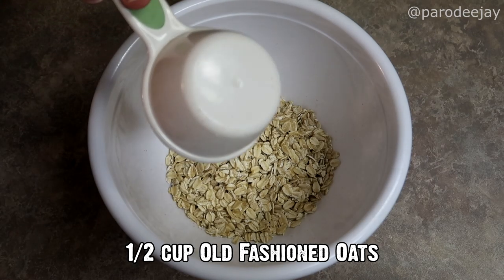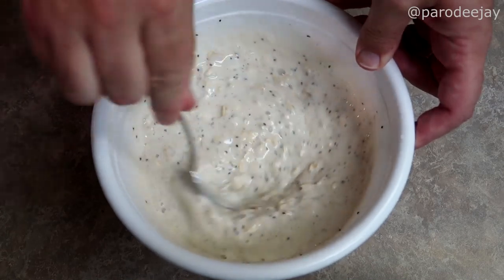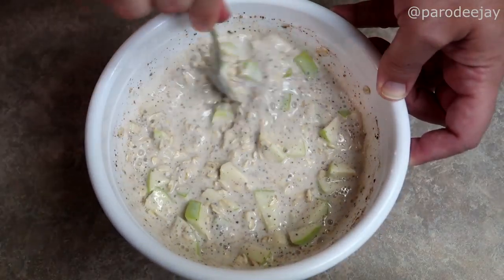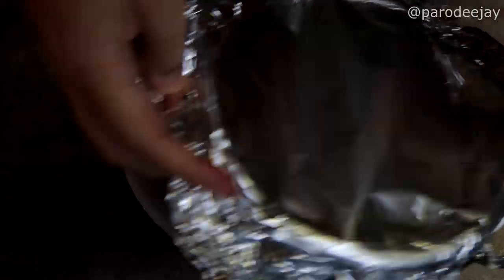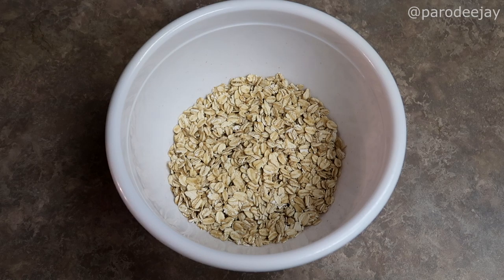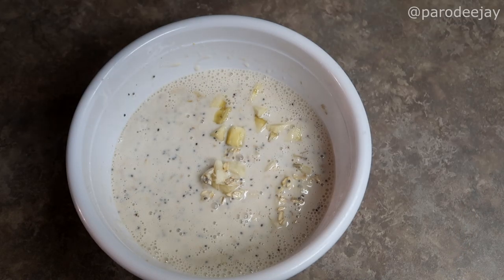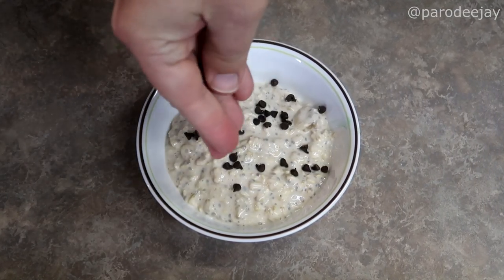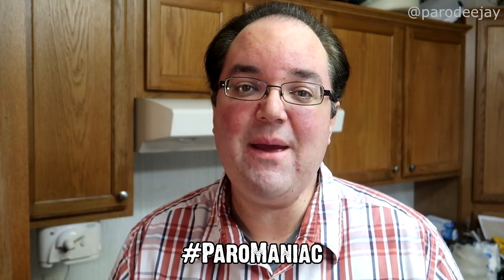Overnight Oats / Muesli - One Of The Most Convenient Breakfasts! - Foodie Friday #28 - ParoDeeJay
We're in the kitchen for Foodie Friday time, and we're whipping up some breakfast! Join us as we abandon the stove and turn to the fridge for assistance... let's do this!! :D